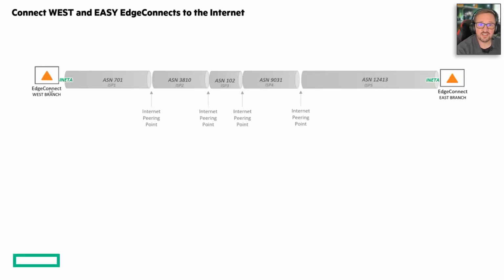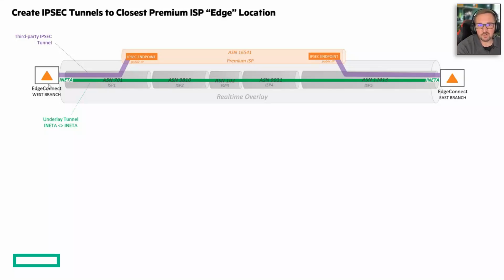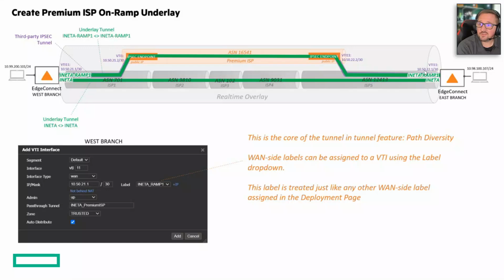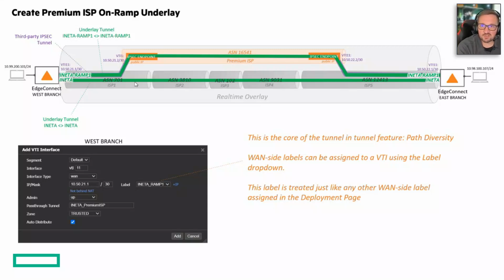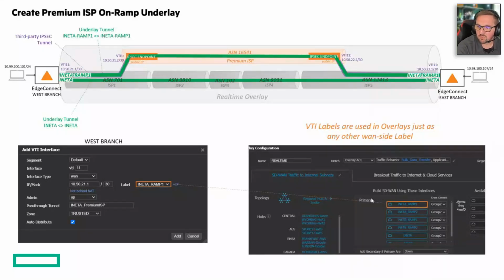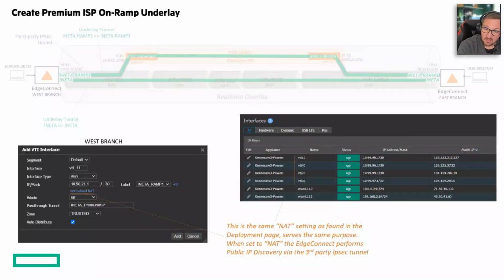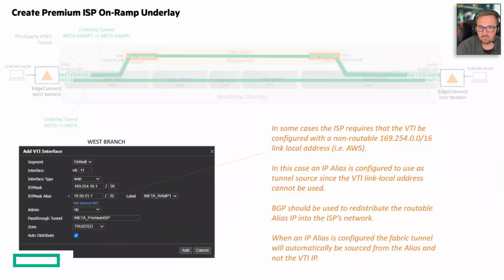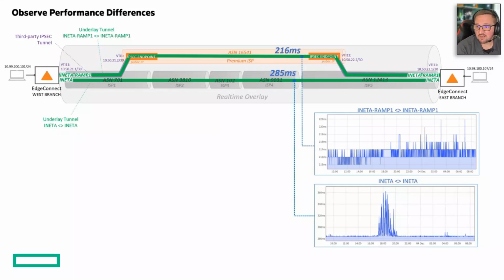SD-WAN Feature: Tunnel in Tunnel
SD-WAN Orchestrator 9.5 adds the Tunnel in Tunnel feature allowing you to onramp tunnels through a premium backbone provider to provide even more path diversity as well as leveraging premium grade connectivity over the Internet.